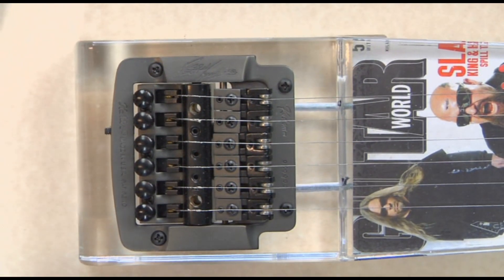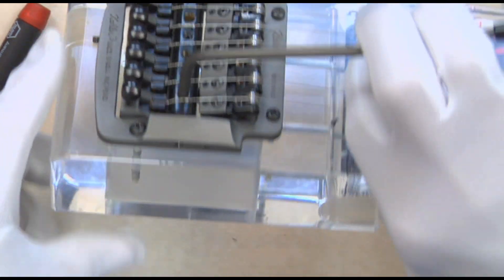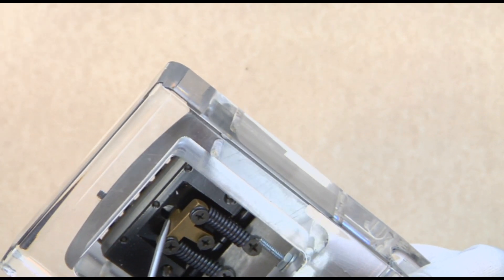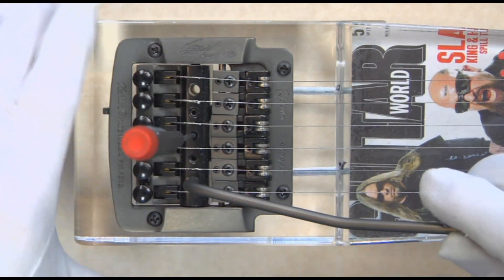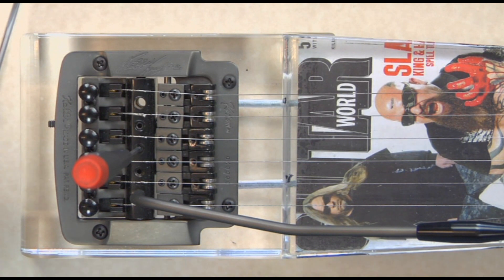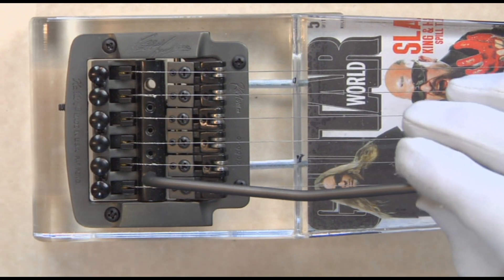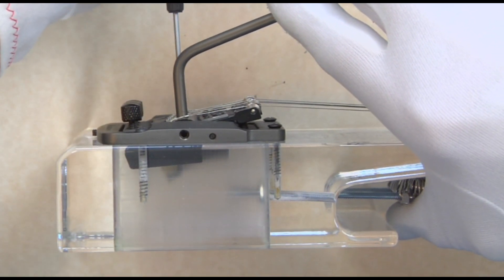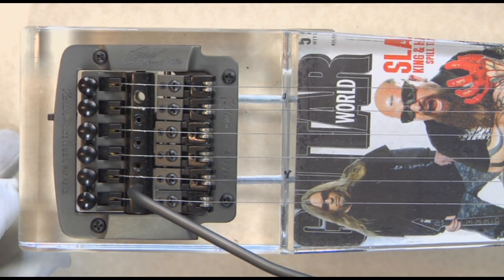#2 of 3 Kahler Guitar Tremolo 101 Basic Guitar Set Ups / with G. Kahler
This is part 2 of 3 videos in this series showing all set ups and adjustments for the Kahler guitar bridges.
Watch as G. Kahler brings you through the set up process.
Each video in this series is approximately 7-8 minutes in length.
Be sure to watch our 3 part video series on the bass set up for all you bass players.